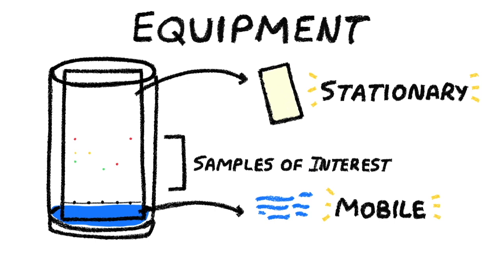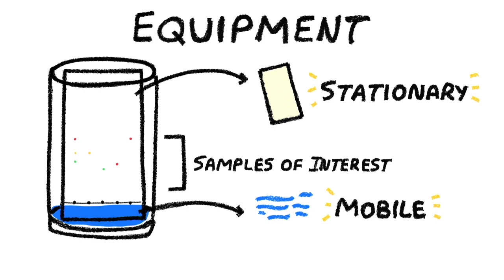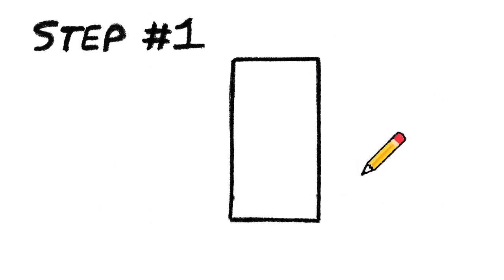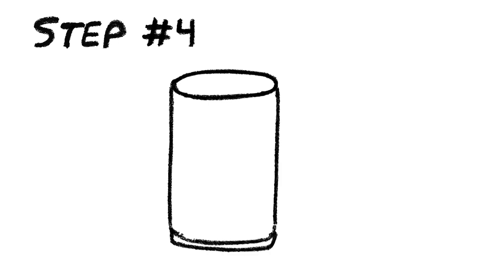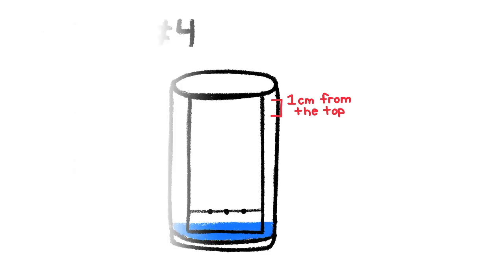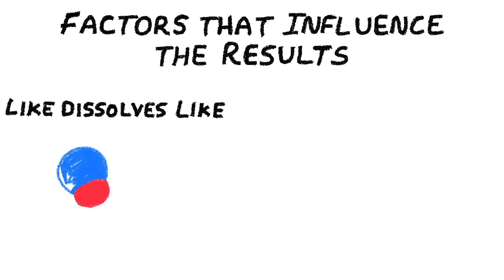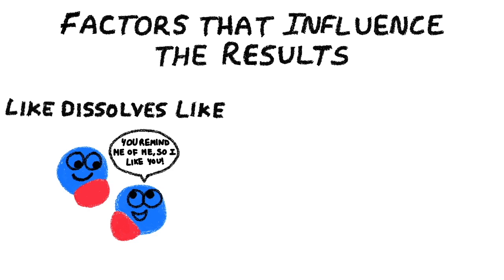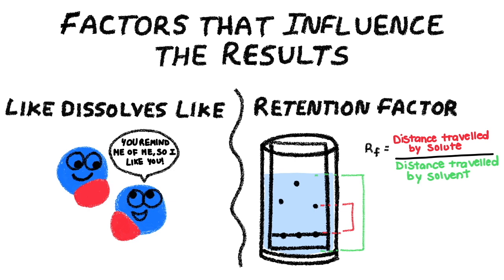A Guide to Thin Layer Chromatography (TLC)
Thin layer chromatography (TLC) is a chromatography technique used to separate mixtures. In this video, we delve into the principles behind TLC, its importance and applicability to the real world, how it’s conducted and how to interpret results, as well as limitations of this method of chemical analysis.

This video was made my Jasmeen Singh, Valeriya Repnikova, Vidthiya Jeyanathan, and Walter Le in collaboration with the Demystifying Research McMaster Program.

References

Bele, A. A., Khale, A., Archana, M., & Bele, A. (2011). AN OVERVIEW ON THIN LAYER CHROMATOGRAPHY. IJPSR, 2(2), 256–267.

Hussain, S. Z., Maqbool, K., Naseer, B., Kashmir, S., & Kashmir, I. (2019). High performance thin layer chromatography: Principle, working and applications (Vol. 4).

Poole, C. F. (2003). Thin-layer chromatography: Challenges and opportunities. In Journal of Chromatography A (Vol. 1000, Issues 1–2, pp. 963–984). Elsevier.

Timestamps:
0:00 — Introduction
0:12 — Purpose of TLC
0:31 — Advantages of TLC
1:08 — Setup of a TLC experiment
2:04 — Steps to conduct TLC
4:26 — Interpreting TLC results
6:05 — Limitations of TLC